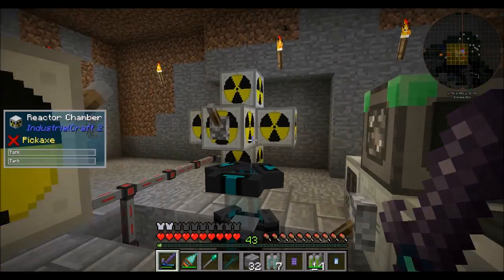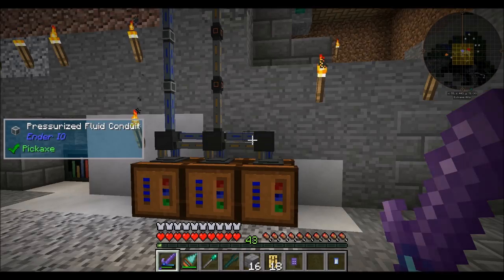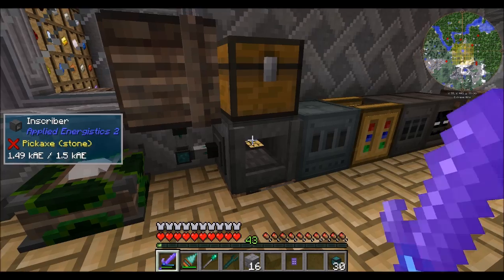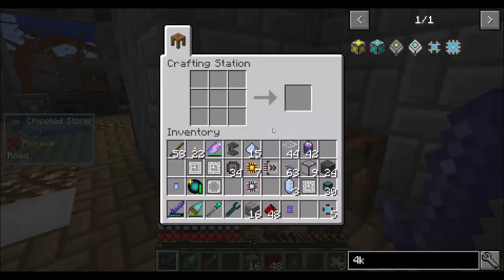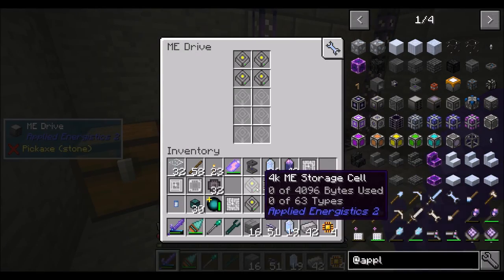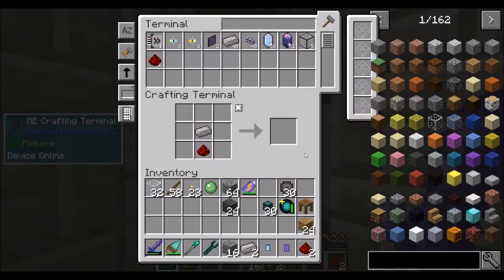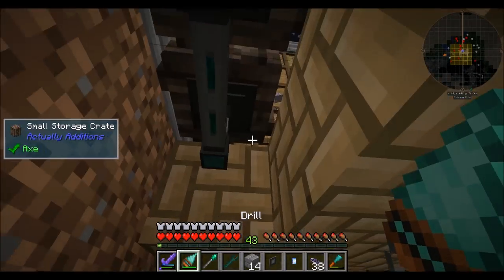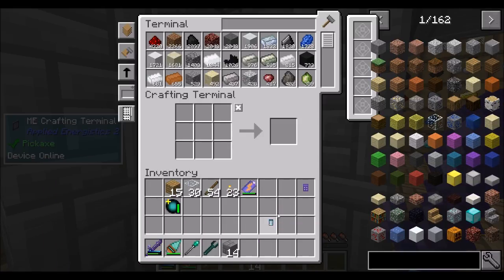AoE Ep39 Applied Energistics Pt 2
Continuing to setup our AE system!